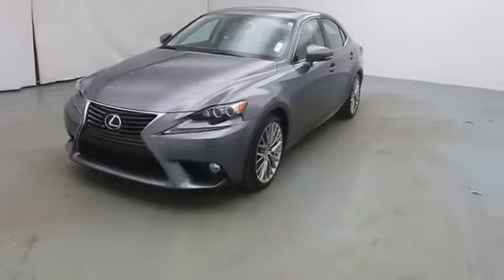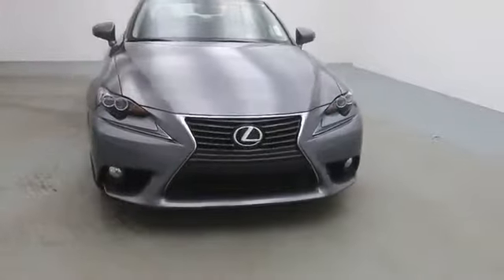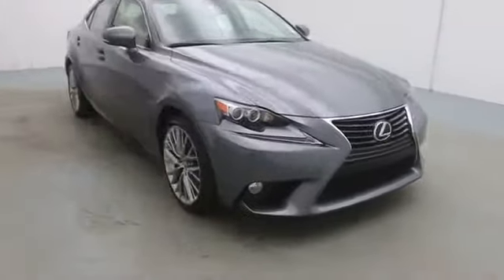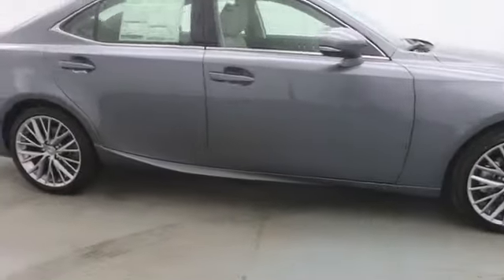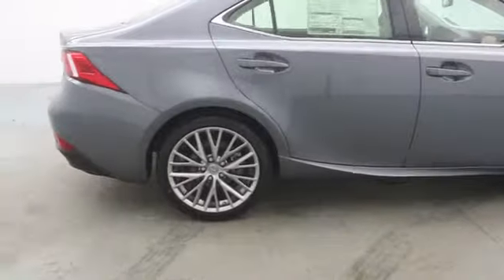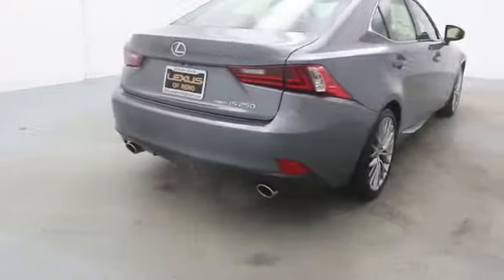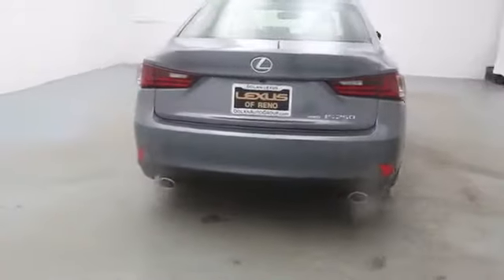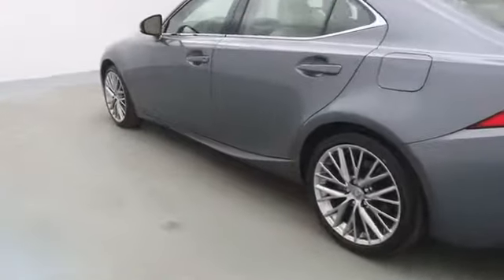2014 Lexus IS 250 Reno near Carson City, Lake Tahoe, Northern Nevada L14052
2014 Lexus IS 250  - Stock#: L14052 - VIN#: JTHCF1D27E5008358